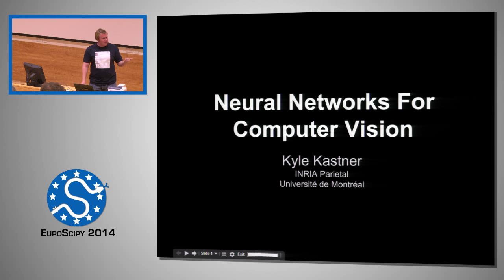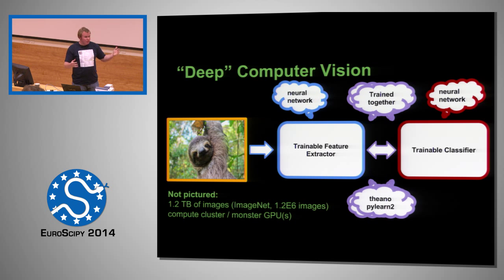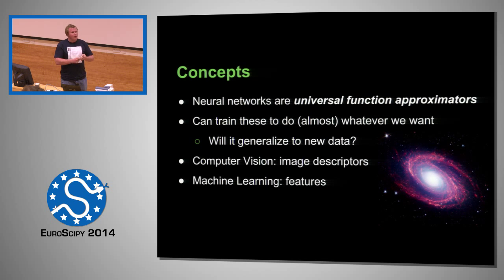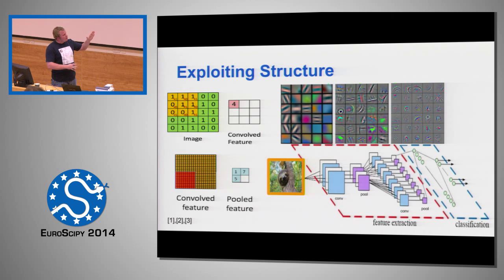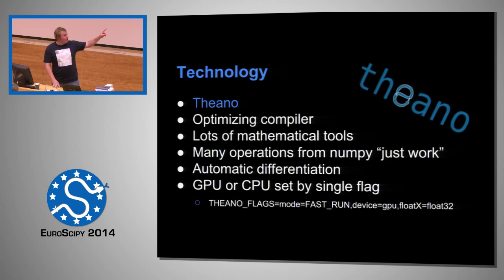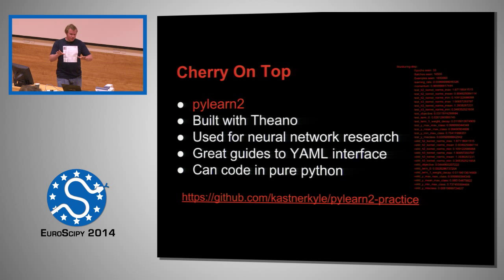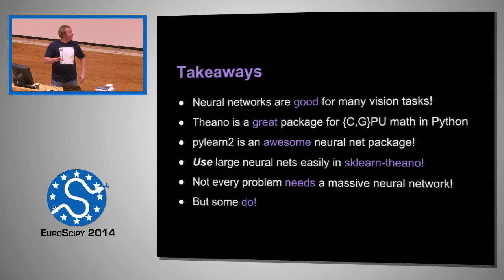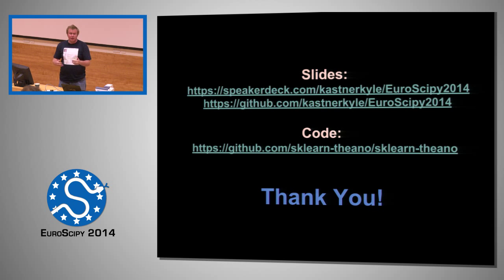Neural Networks for Computer Vision | EuroSciPy 2014 | Kyle Kastner